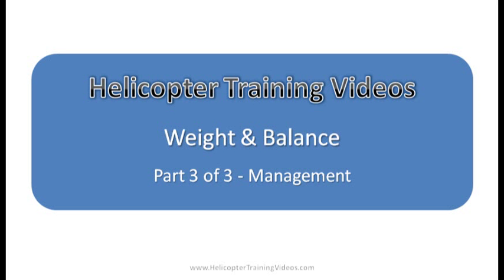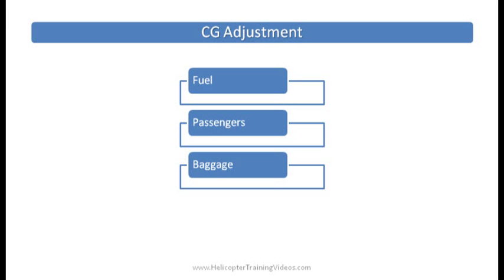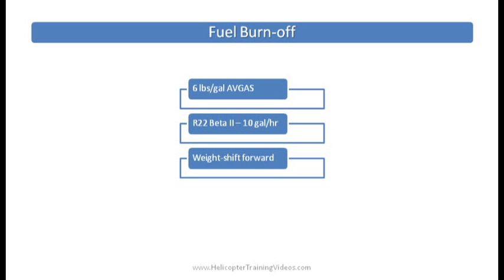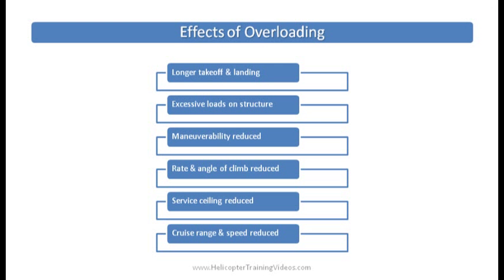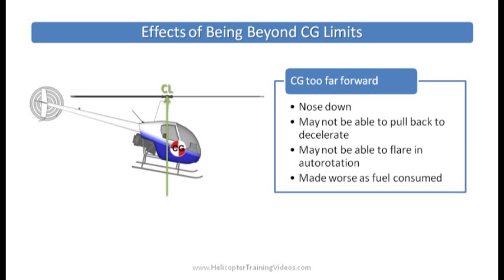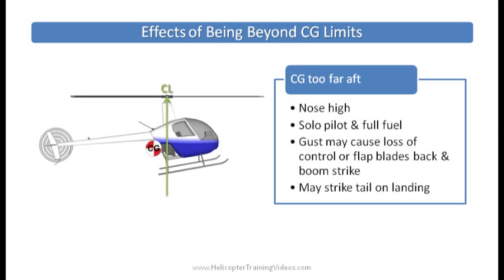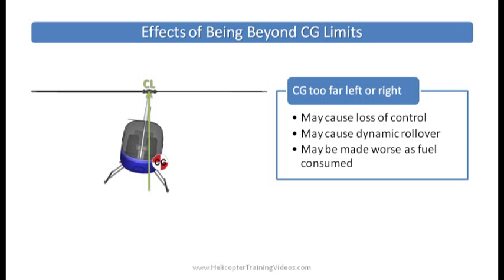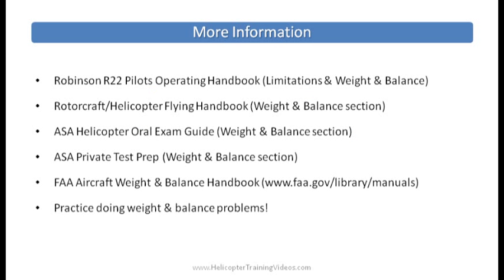Why Is Weight and Balance So Important in a Helicopter? Weight & Balance Part 3 of 3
Helicopter Weight and Balance Management, applied to a Robinson R22 Helicopter.
Covering weight adjustment, center of gravity (CG) adjustment, the effects of fuel burn-off and the effects of overloading and out-of-balance CG.

▬▬▬| Video Content |▬▬▬

00:00 START
00:20 Previous lessons
00:29 Weight adjustments
00:54 CG adjustments
01:43 Effects of fuel burn-off
02:48 Effects of overloading
03:45 Effects of CG too far forward
04:38 Effects of CG too far aft
05:14 Effects of CG too far left or right
05:55 More information

▬▬▬| More Info |▬▬▬

▬▬▬| Support Us |▬▬▬

▬▬▬| Feedback & Contact |▬▬▬